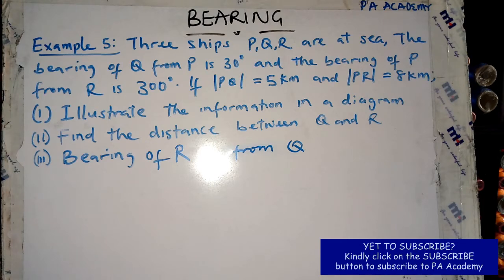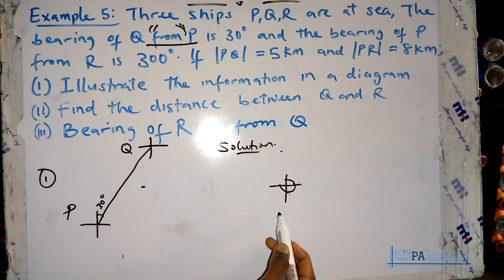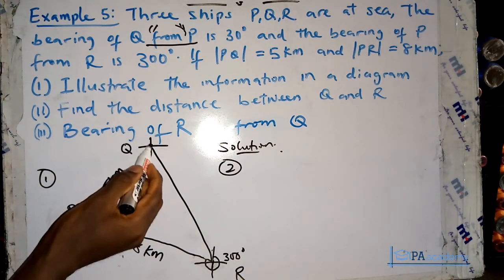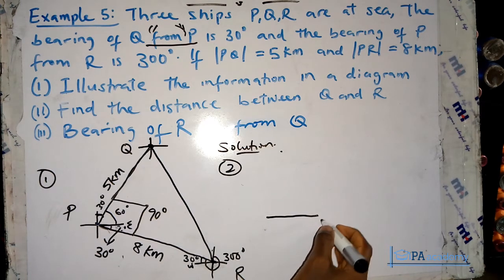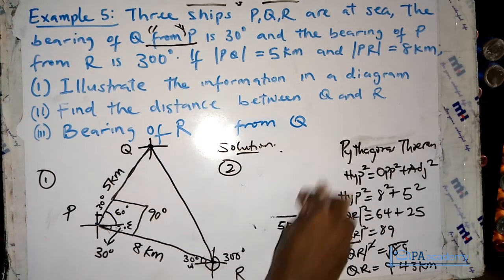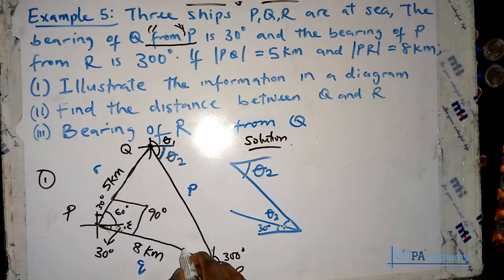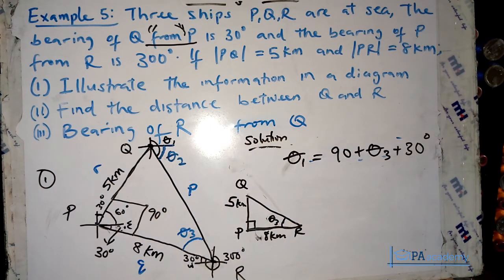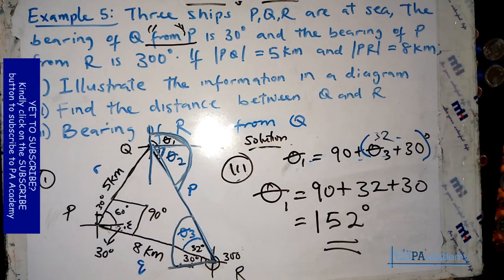BEARING AND DIRECTION Part 6: Solution to Question on Bearing and Direction | Example 5 | PA Academy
Welcome to this video tutorial on Bearing and Direction. Here you'll learn all you need to know about Bearing and Direction such as:

How to measure the measuring of an angle
Knowledge of the 1st, 2nd, 3rd and 4th quadrant
How to draw to questions on bearing and direction
How to solve simple and complex questions under bearing and direction

Thanks
PA Academy